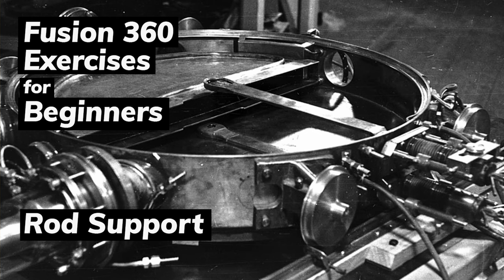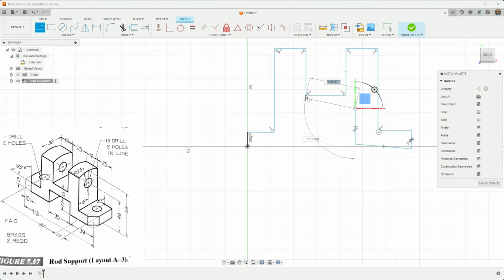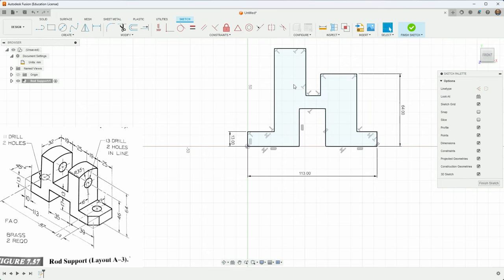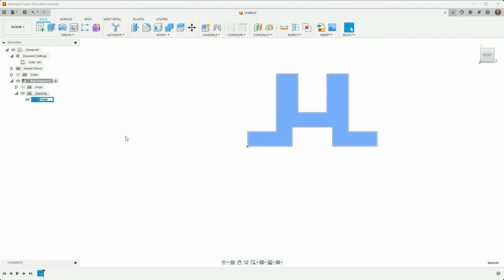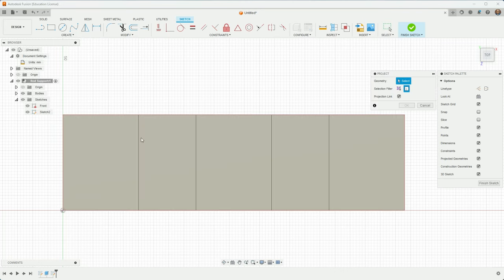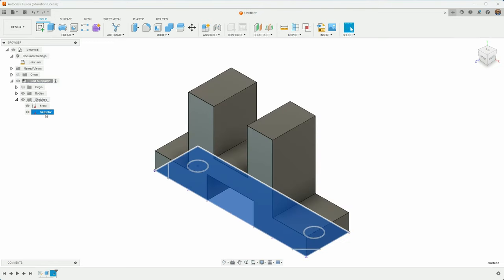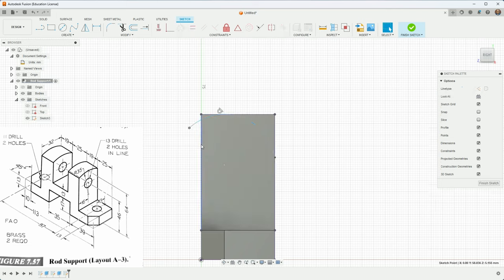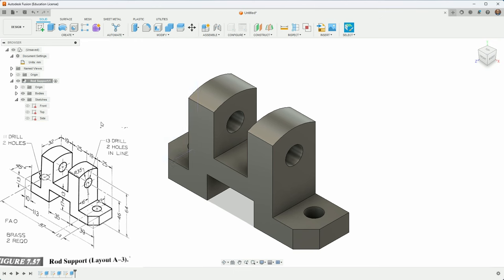Fusion 360 Exercises #4: Rod Support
This is a series of Fusion exercises that focus on sketching. The idea is to take a technical drawing and reproduce it in Fusion - a process that mirrors how I frequently use the software, as I create sketches on paper or physical models and translate those measured drawings/objects to 2D sketches and 3D models in Fusion.

I'd suggest taking a stab at making the sketch before you watch me do it. Here is a link to the rod support drawing (you do not need a Dropbox account to view or download the file)